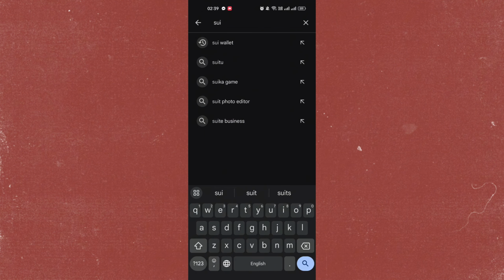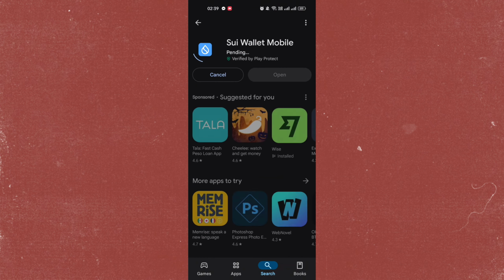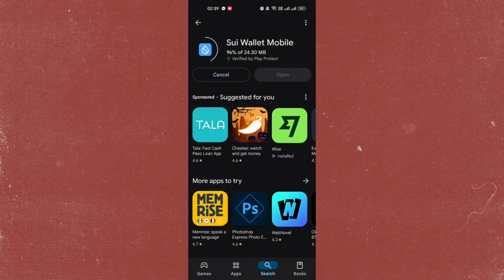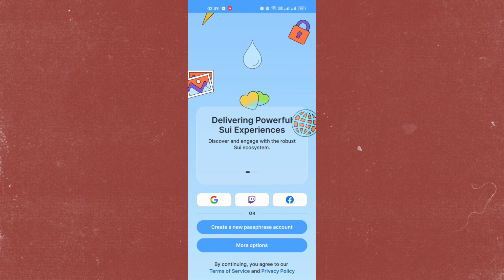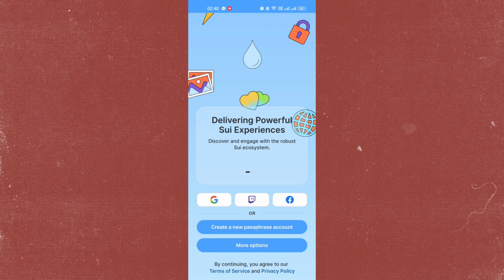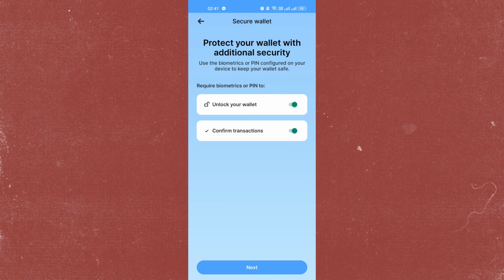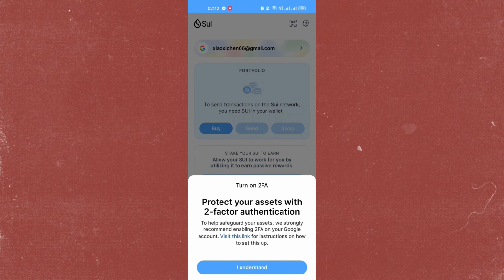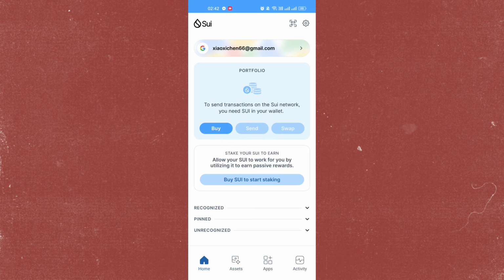How To CREATE Sui Wallet On Android Phone 2026 (Full Guide)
Learn How To CREATE Sui Wallet On Android Phone 2026. In this video, I'll guide you through the easy, step-by-step process to set up your Sui Wallet on your Android device. Follow this full tutorial to get started with Sui Wallet securely in 2026!

Timestamp:
00:00 Intro
00:09 CREATE Sui Wallet On Android Phone 2026

SuiWallet CryptoWallet AndroidTutorial 🚨 CLAIM YOUR FREE TRANSFER UP TO $600 NOW! 🚨